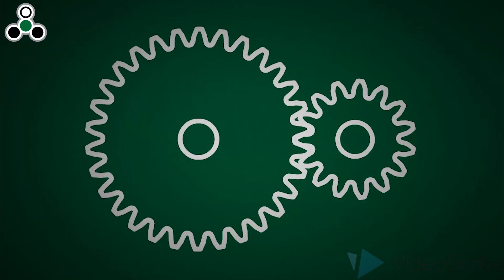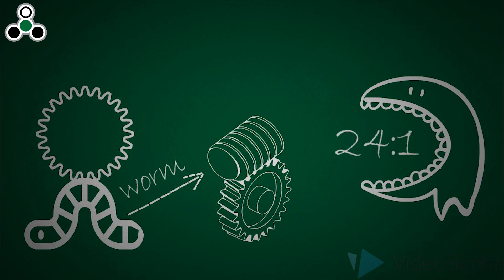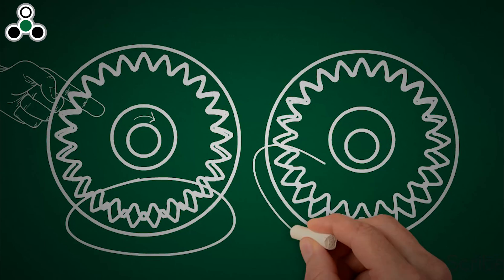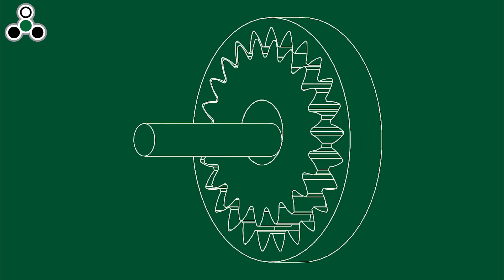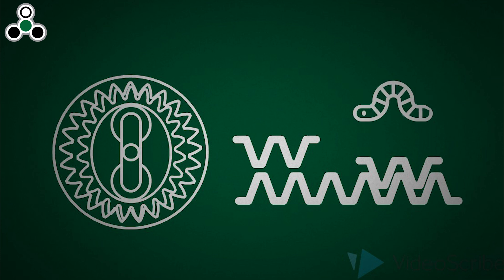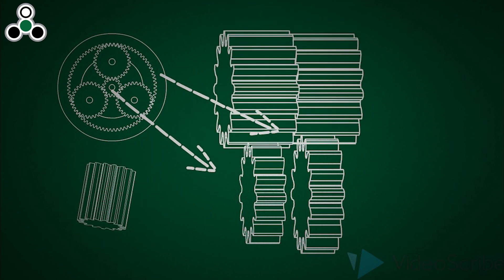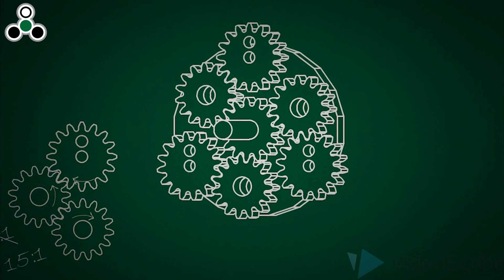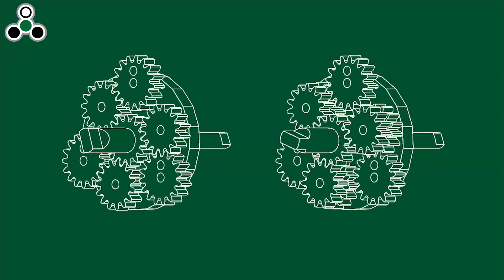HiRatioV2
Comparison of different high-ratio gearing configurations and an explanation of what makes an Orbitless Plus drive unique.